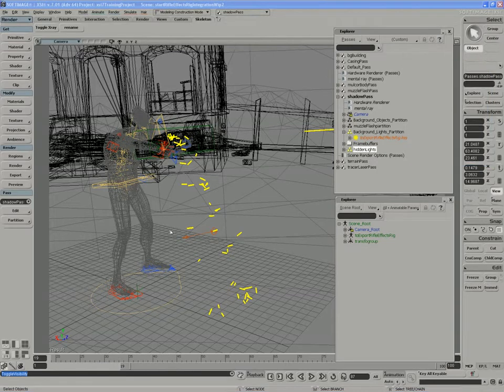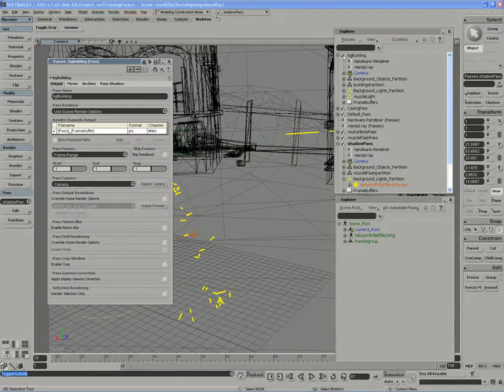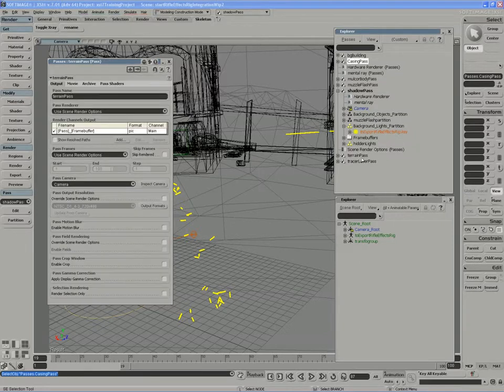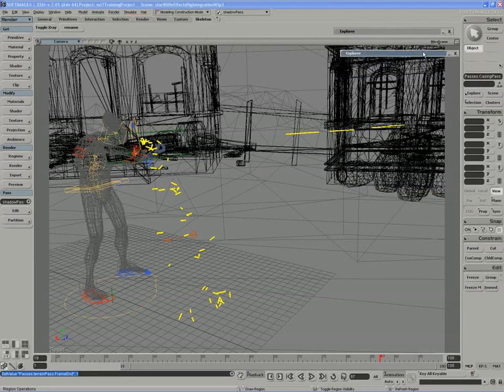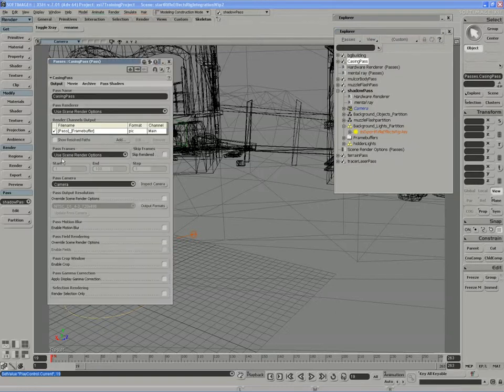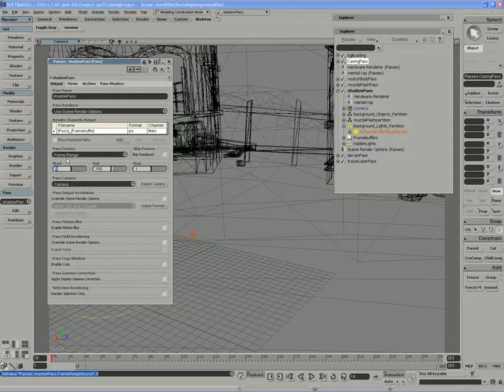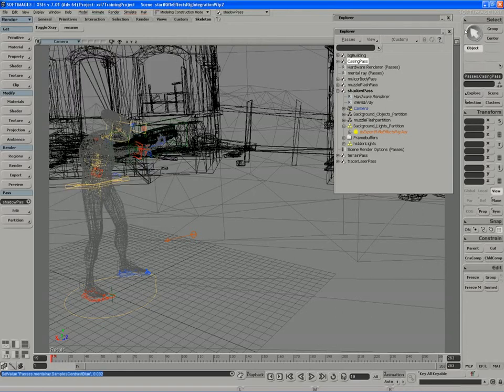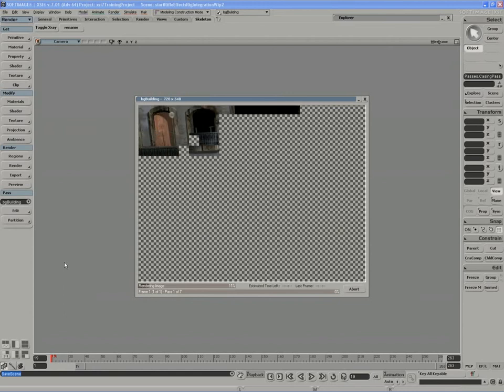31. Setting Render Options